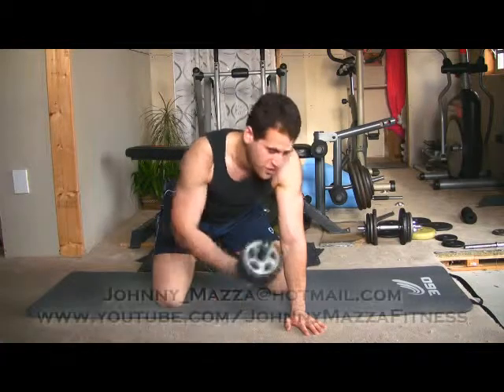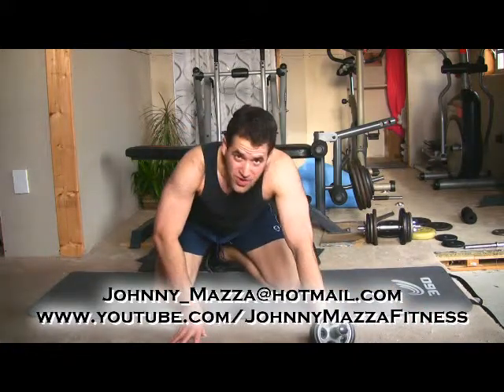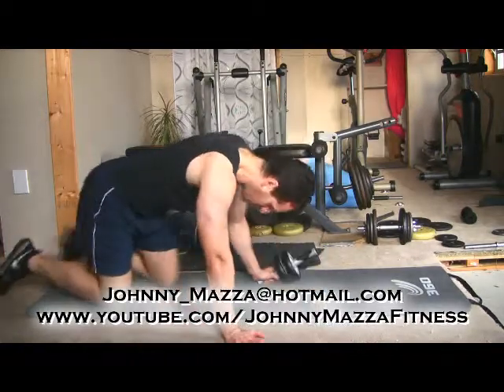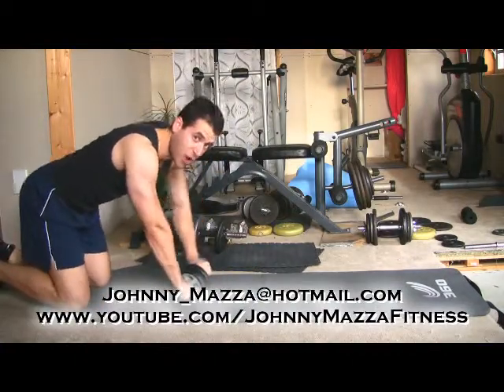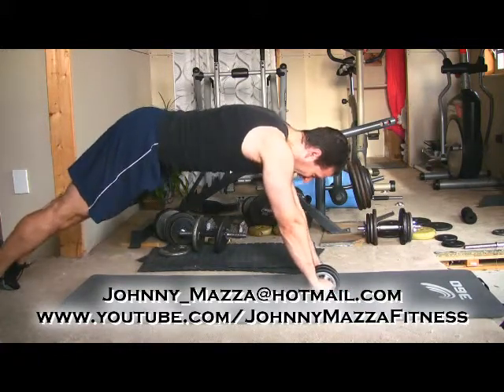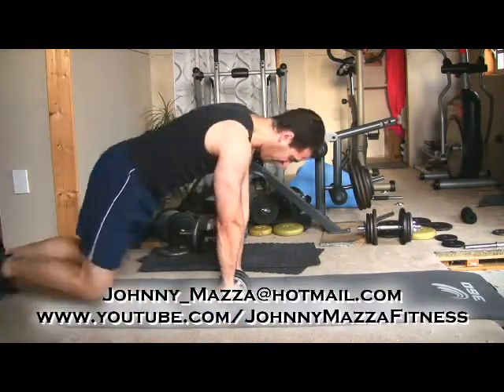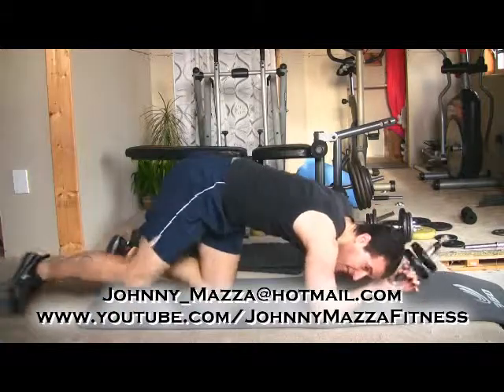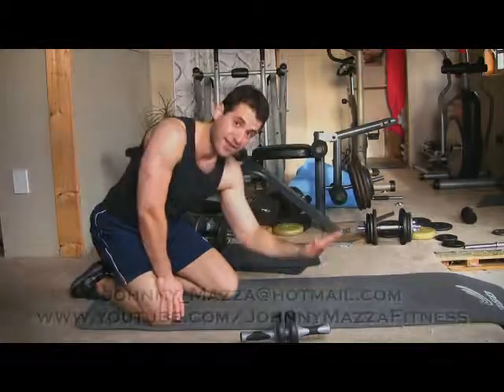AB/CORE/TRUNK exercises - Anti-Rotation/Anti-Flexion 04 - AB WHEEL STANDING.wmv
This is the 4th and hardest progression of the anti-rotation/anti-flexion abdominal exercises. This move requires incredible stability throughout the entire trunk (abdominals, obliques, lower back, erector spinae). What's great about this move is that you can train it through a partial range of motion. You can train to go a few millimetres farther each time until eventually you can kiss the floor and come all the way back up.